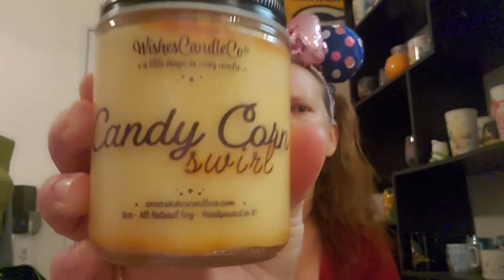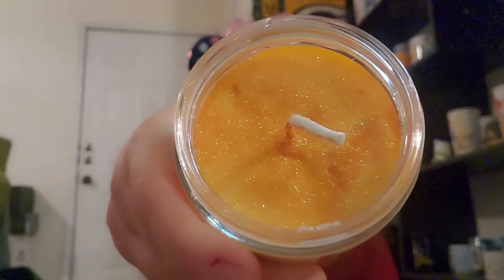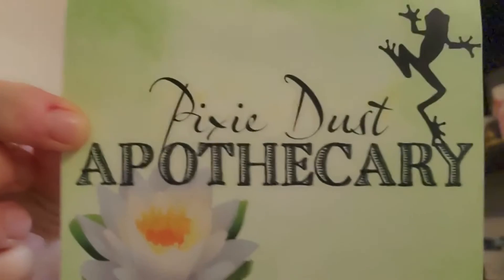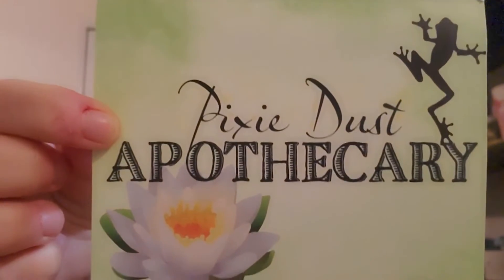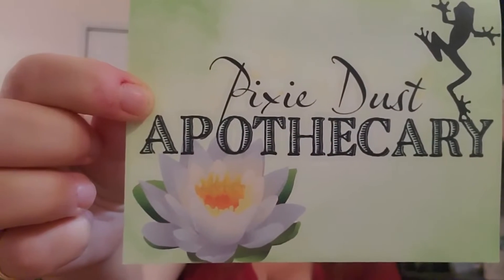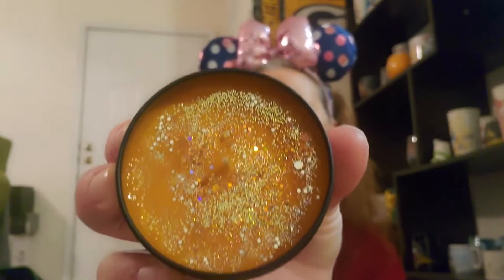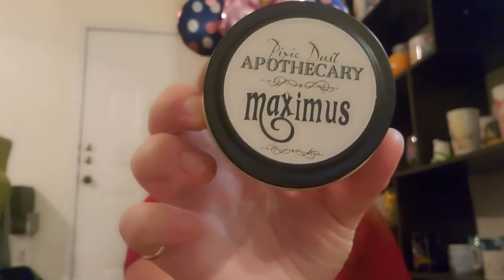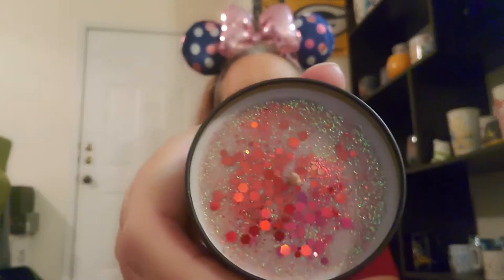Wishes Candle and Pixie Dust Apothecary Unboxing. September 2022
4115 Double Creek Crossing Drive